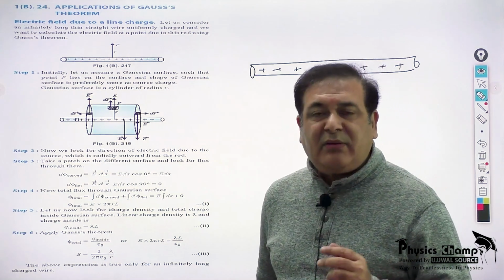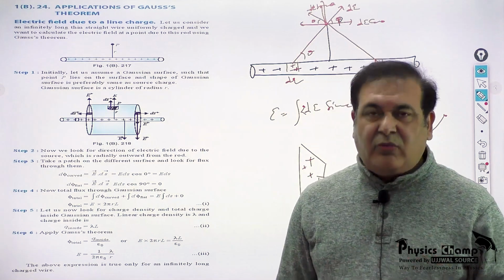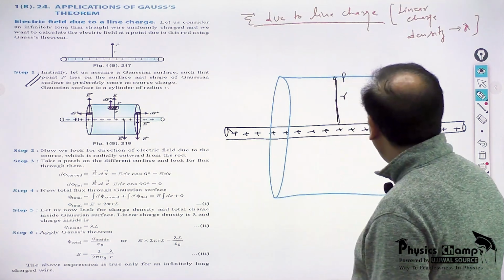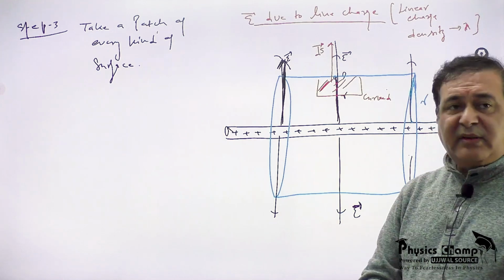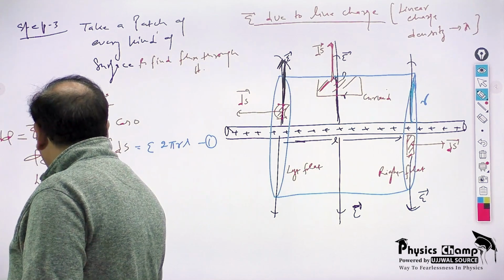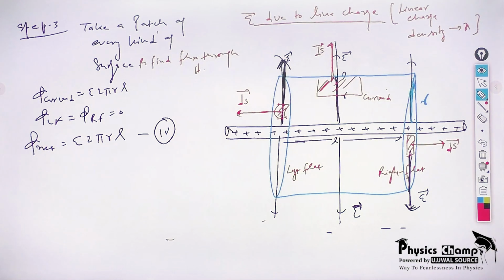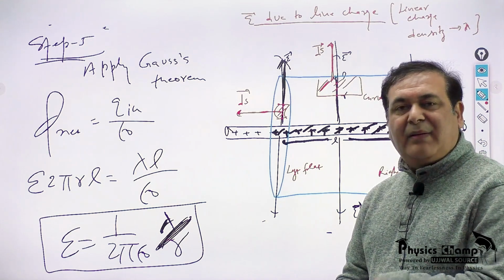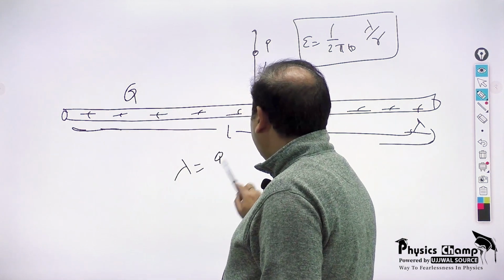Applications of Gauss's theorem , E due to a line charge distribution | Dr. Anupam Jagga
This video is about  Applications of Gauss's theorem , E due to a line charge distribution